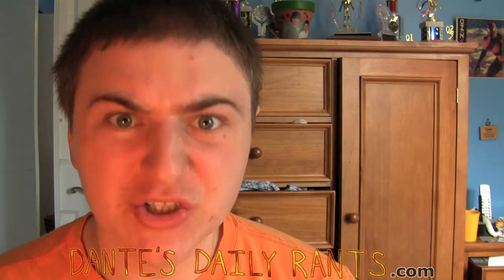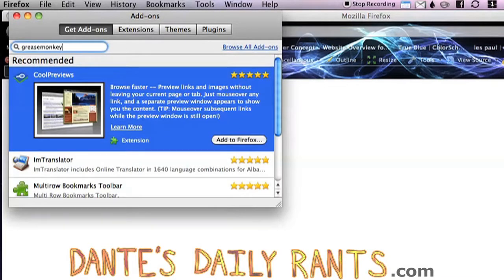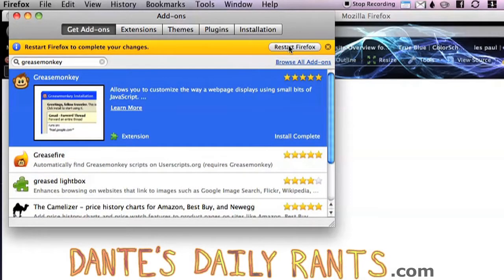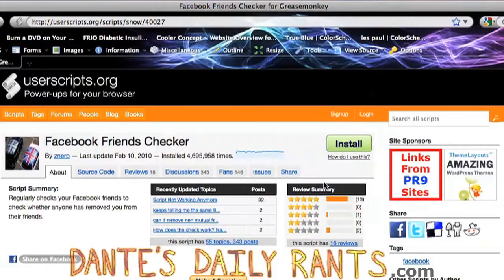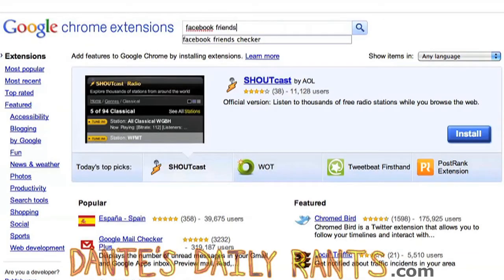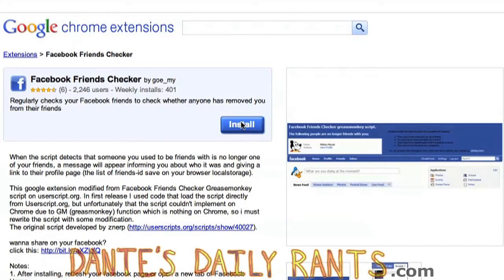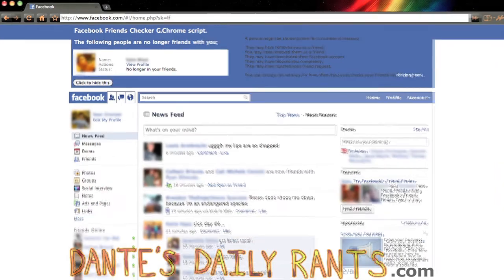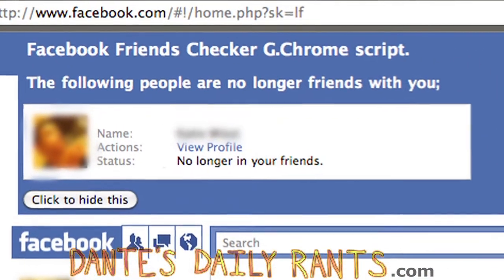How to see who removes you from their Facebook friends [quick tutorial]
STEP-BY-STEP INSTRUCTIONS BELOW

How to see who's removed you from their friends on Facebook. Works with Mozilla Firefox and Google Chrome.

[FIREFOX]
1. Click Tools, Add-ons
2. Type 'greasemonkey', press enter, click Add to Firefox
3. Click Install, and then restart Firefox when prompted
5. Click the green install button, then Install in the box that pops up

[GOOGLE CHROME]
1. Click Window, Extensions
2. Search for 'facebook friends checker' and click the first link
3. Click the blue install button, then Install in the box that pops up

Now you'll be notified when you log onto Facebook and someone has removed you as their friend.